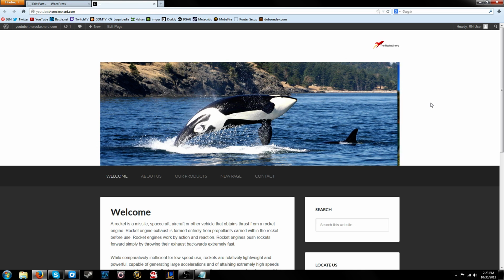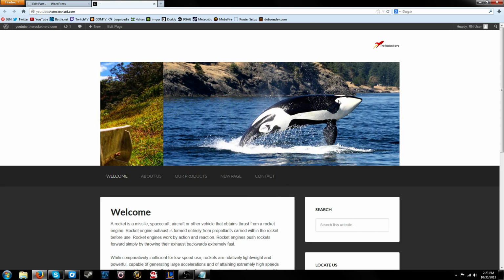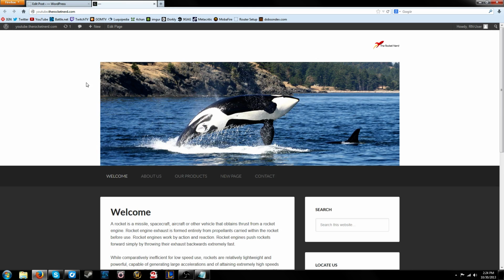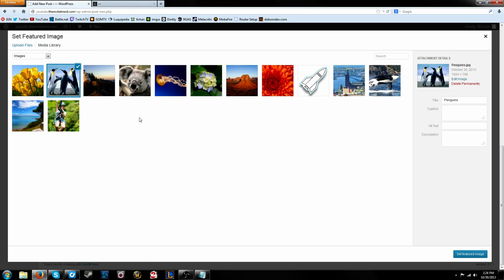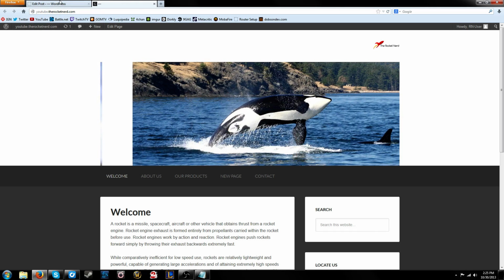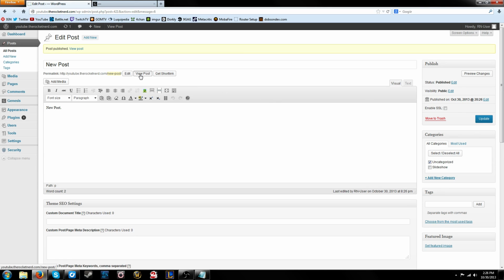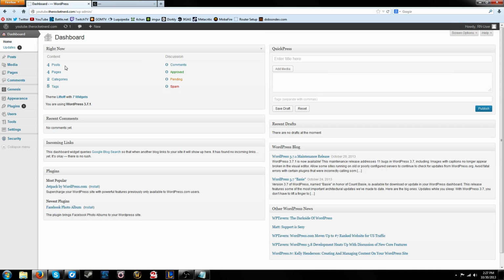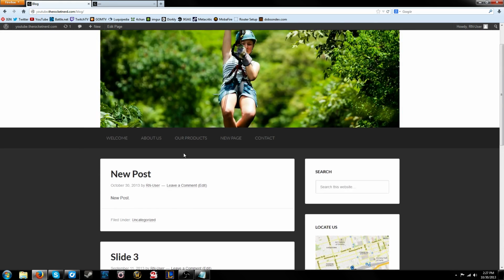Managing The Slideshow (Posts)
This tutorial will teach you how to manage your slideshow on your new The Rocket Nerd site using the WordPress CMS.